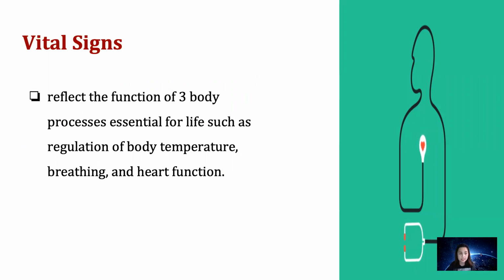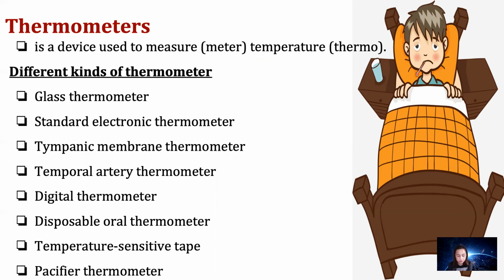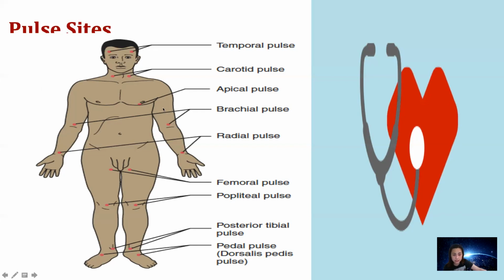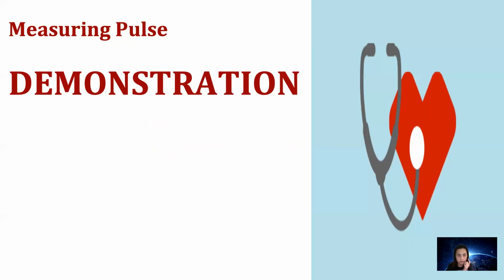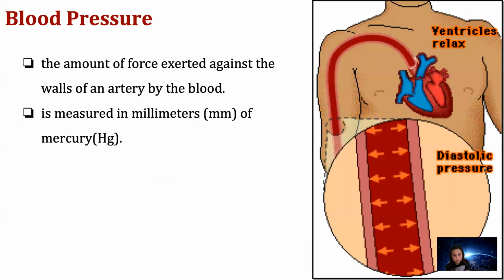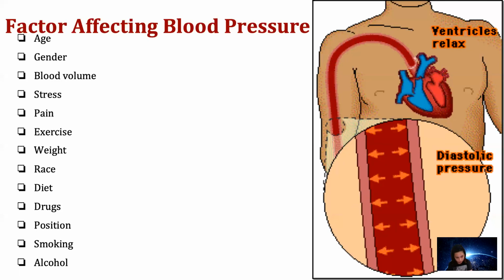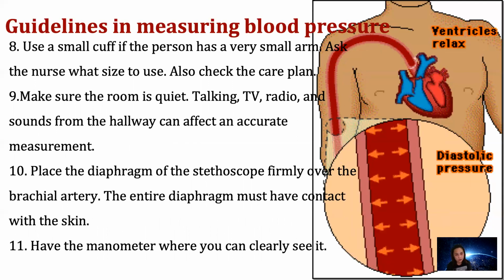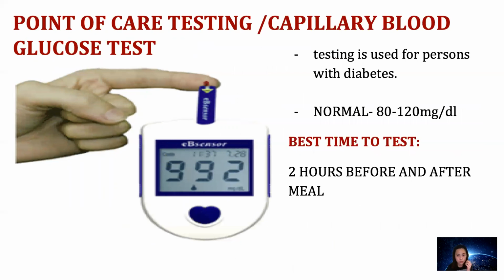CG BACTH 11 VITAL SIGNS